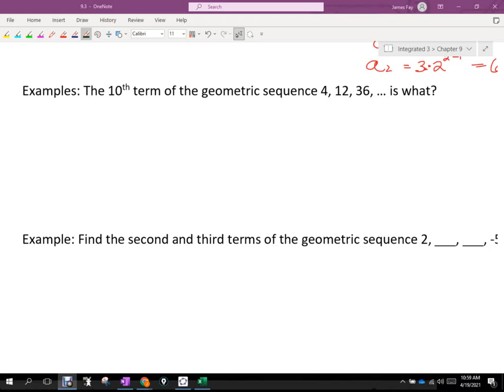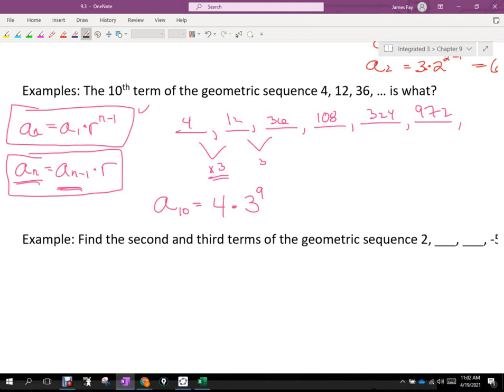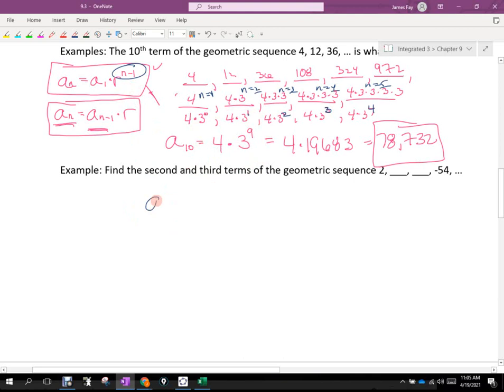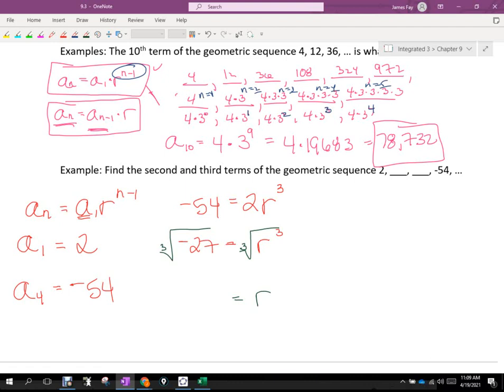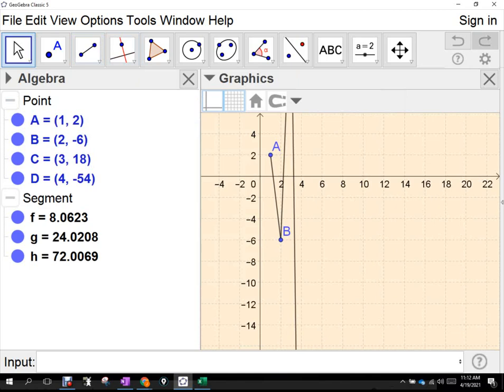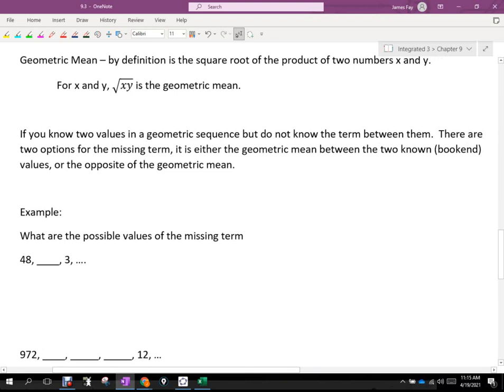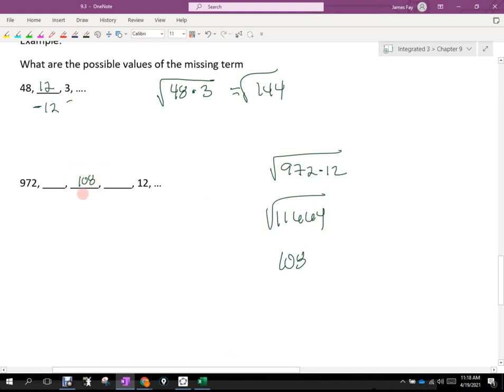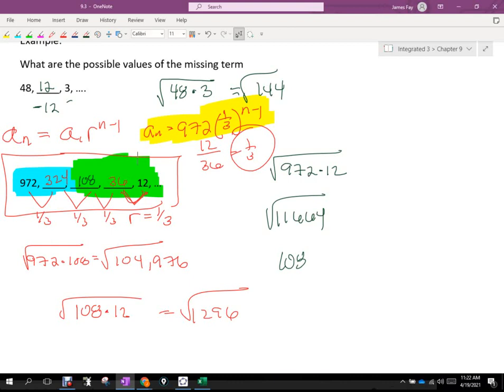04 19 21 Int3 Section 9 3 Day2